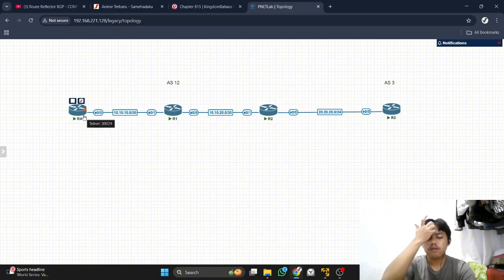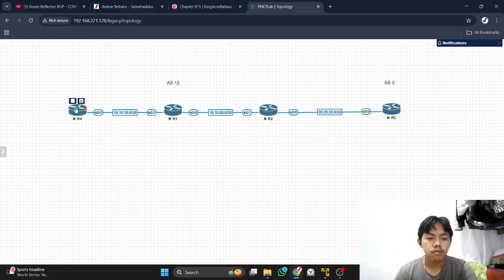Config router reflector on cisco with PNET Lab | Weekly Assignment